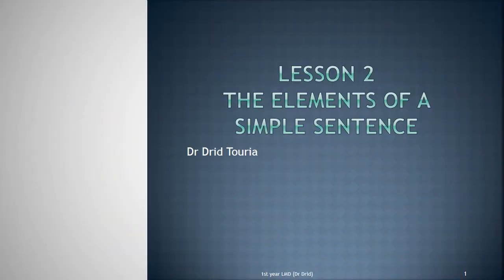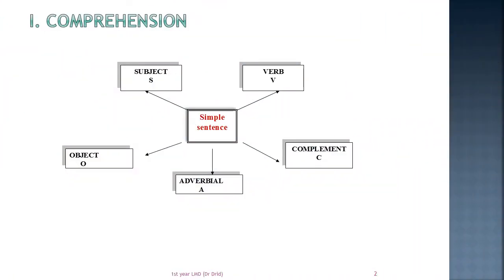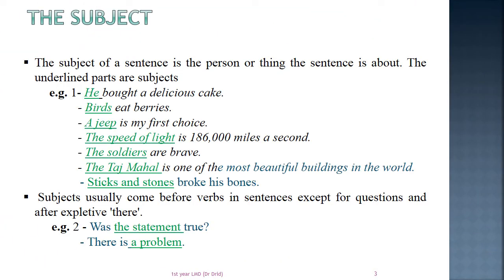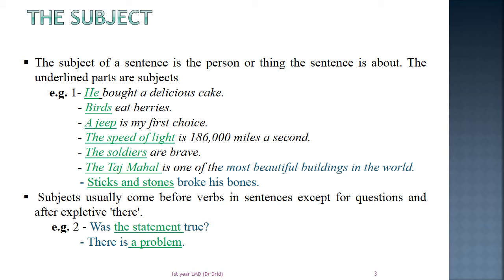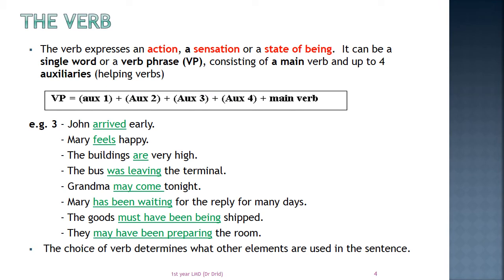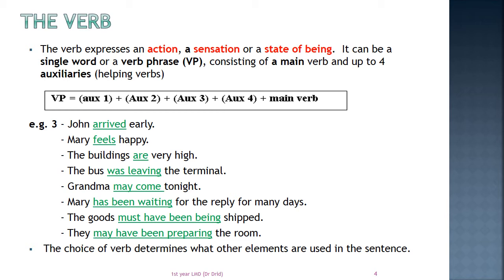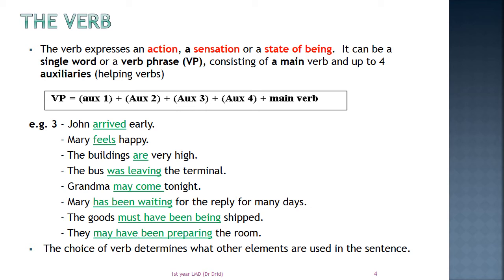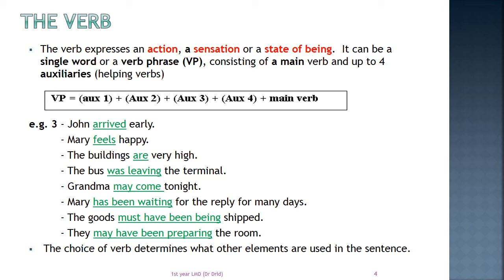Lesson 2: (The elements of the simple sentence/ Part 1)/ Dr Drid